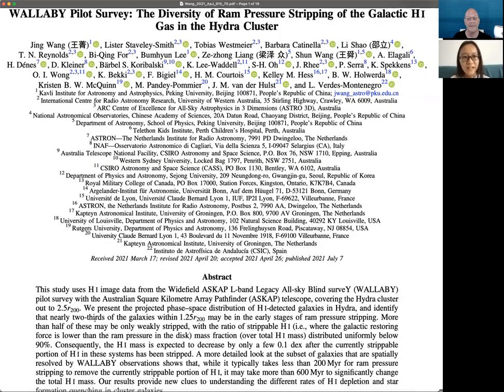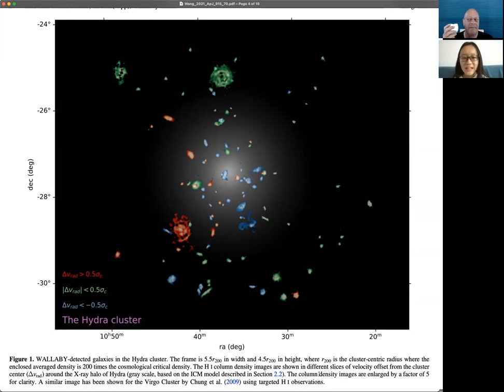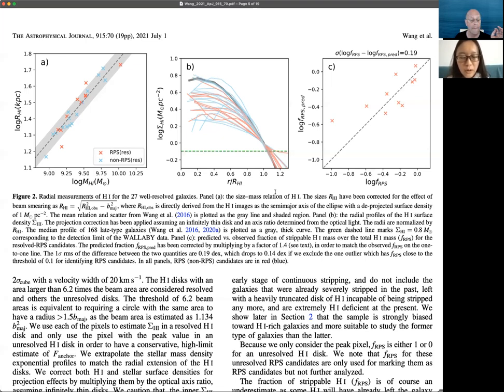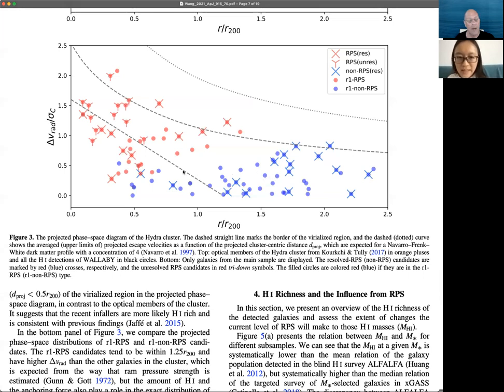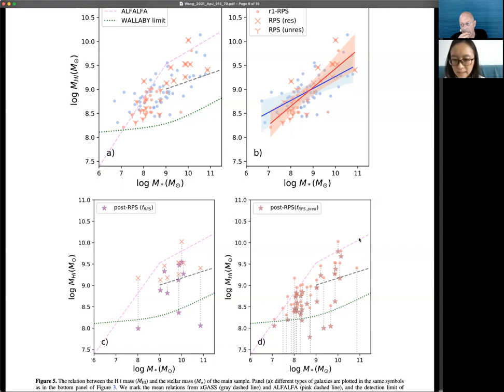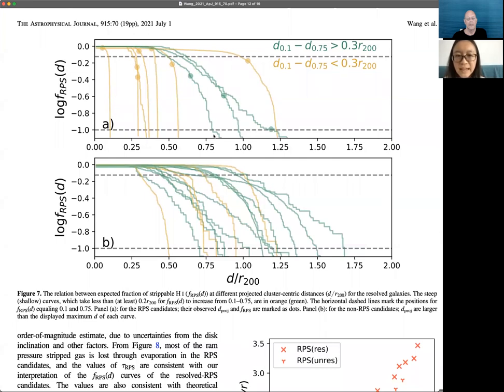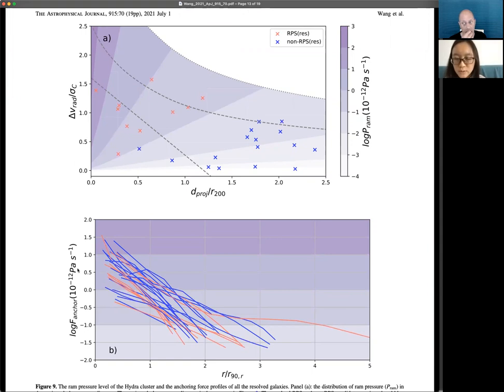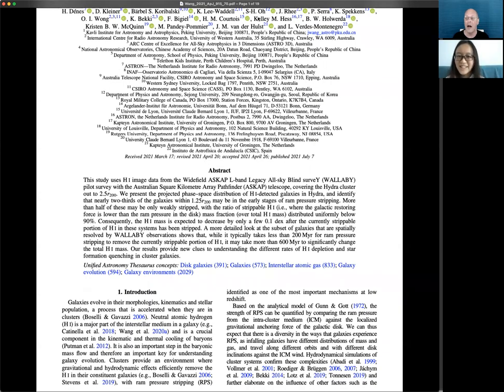AAS Journal Author Series: Jing Wang on 2021ApJ...915...70W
Jing Wang (Kavli Institute for Astronomy and Astrophysics, Peking University) chats about her AAS Journal article on gas stripping of galaxies, and where we can go from here given the published article.

Article: "WALLABY Pilot Survey: The Diversity of Ram Pressure Stripping of the Galactic H I Gas in the Hydra Cluster"